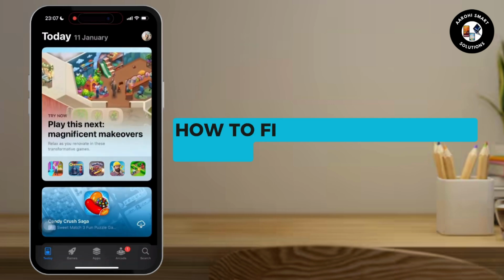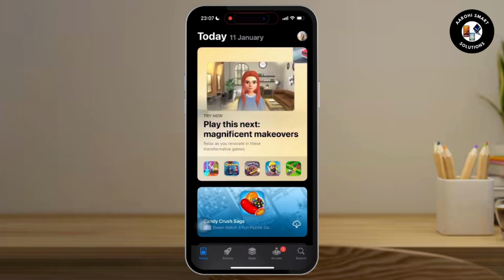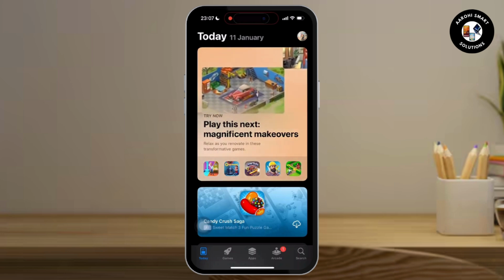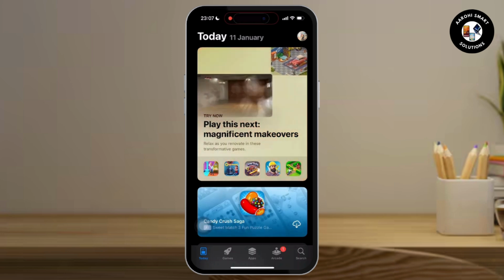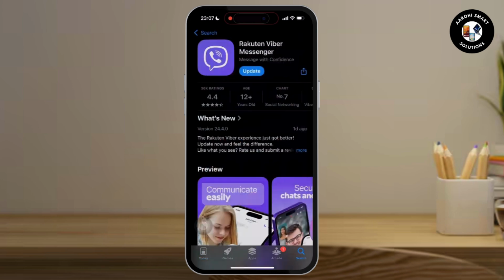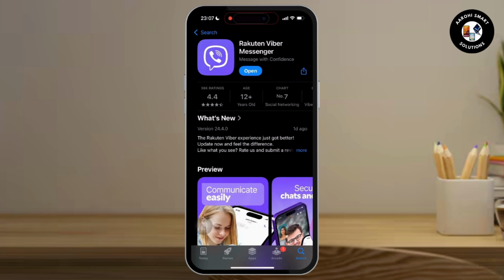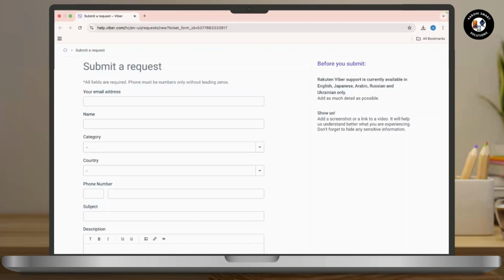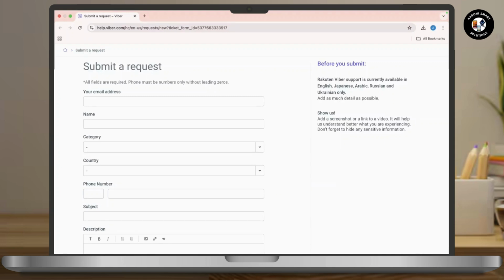How to Fix Viber Activation Failed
Having trouble with Viber activation? This video will guide you through the steps to fix the "Viber Activation Failed" issue quickly and easily. Whether you're asking, "Why is my Viber activation failing?" or need help troubleshooting the activation problem, this tutorial has you covered. Learn how to resolve activation issues and get Viber working smoothly on your device. Watch now to fix the Viber activation failed error today!

Timestamps:
00:00 How to Fix Viber Activation Failed
00:10 Why Is My Viber Activation Failing?